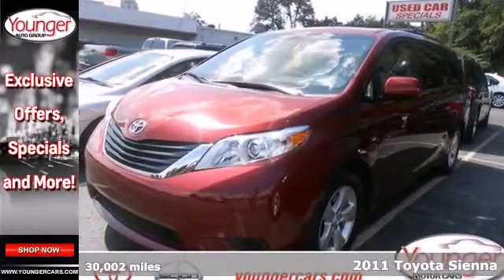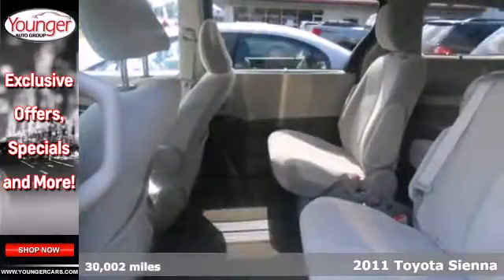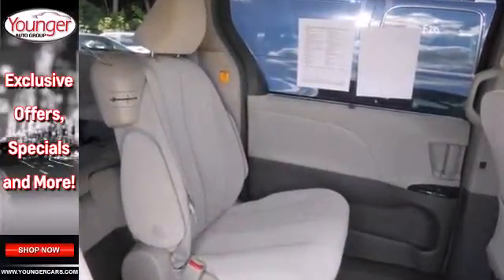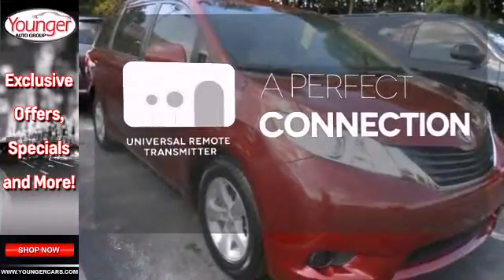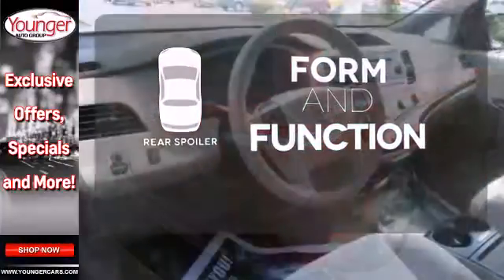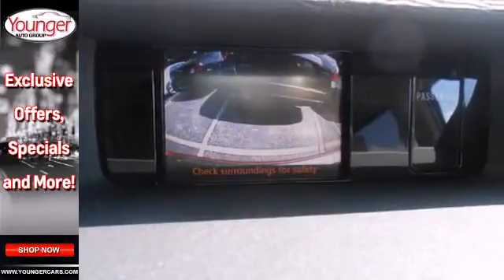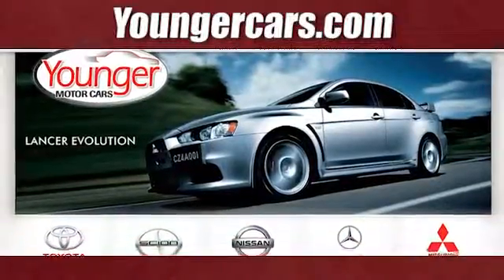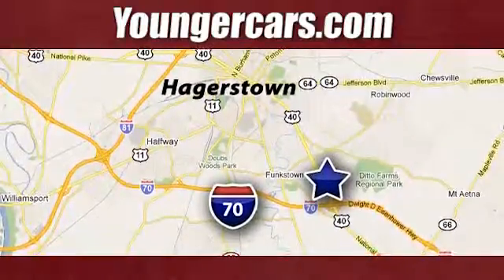2011 Toyota Sienna Frederick-MD Hagerstown, MD V1738501 - SOLD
Year: 2011
Make: Toyota
Model: Sienna
Trim: LE 8 PASS
Engine: 6 Cyl. 3.5L
Transmission: Automatic
Color: Salsa Red Pearl
Interior: BISQUE
Mileage: 30002
Stock #: V1738501

Address:
1945 Dual Highway